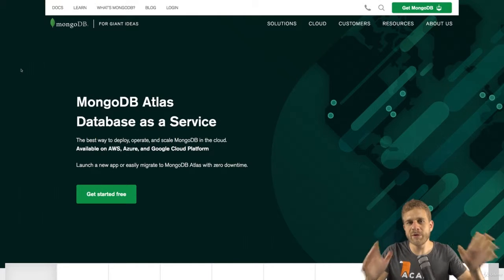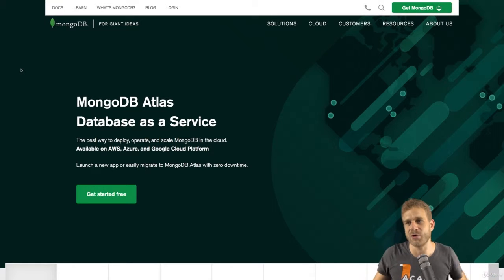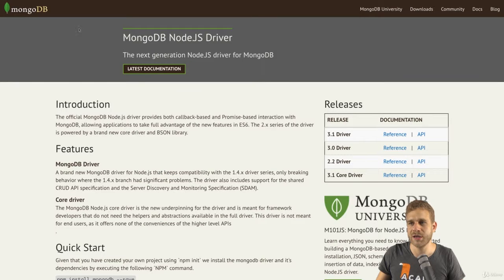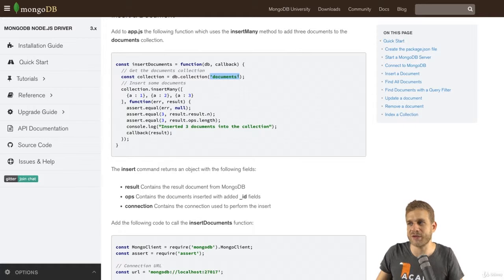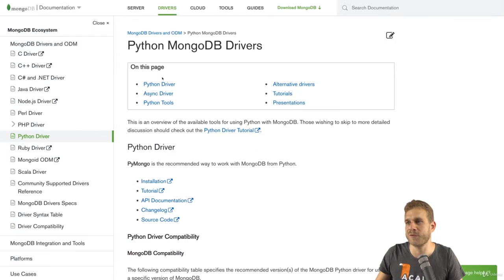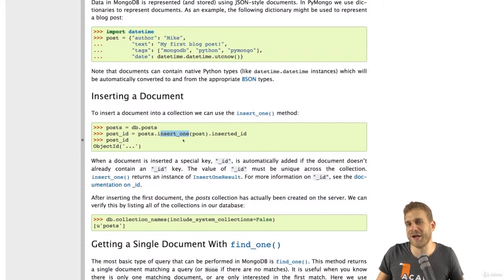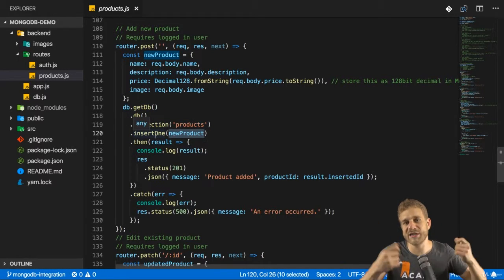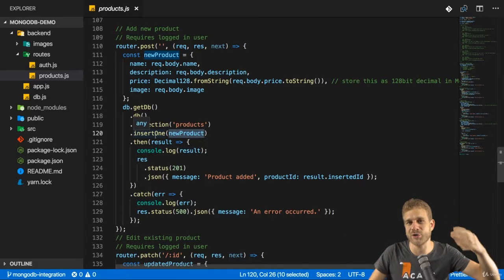008 Shell vs Drivers